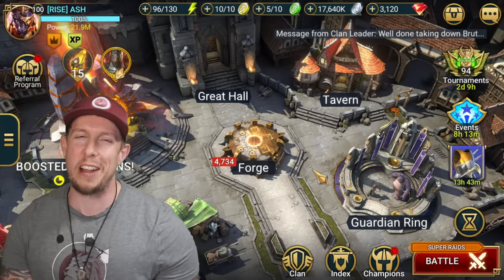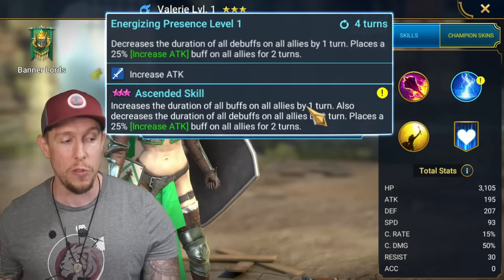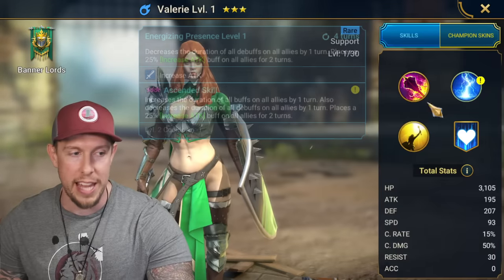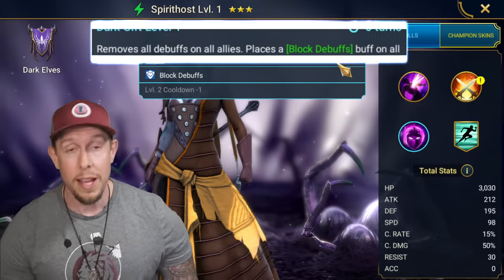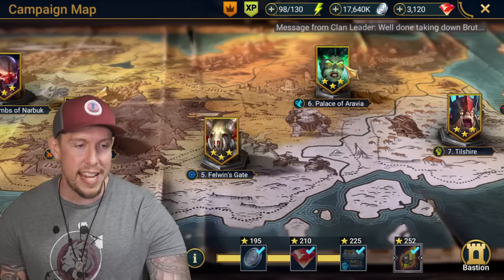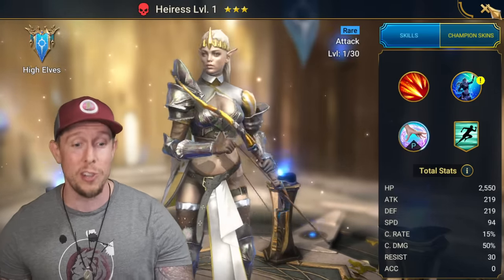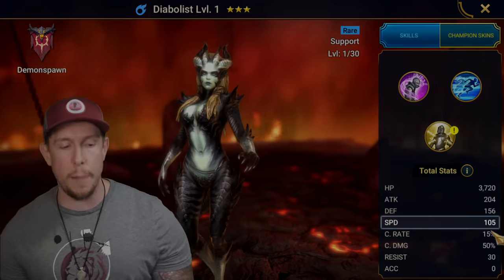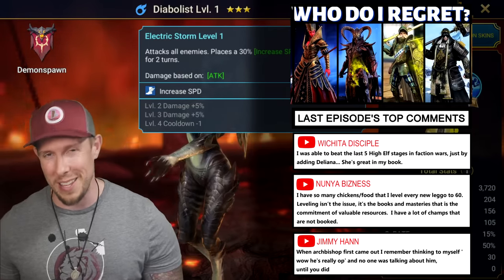9 Best FREE Champions & How to Build Them (Farmable)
RAID Shadow Legends | 9 Best Campaign Farmable Champs

Today in RAID Shadow Legends we'll review 10 rare champions who anyone and everyone should get. Upgrading these champions to level 50 at least should be beneficial to everyone! Enjoy!